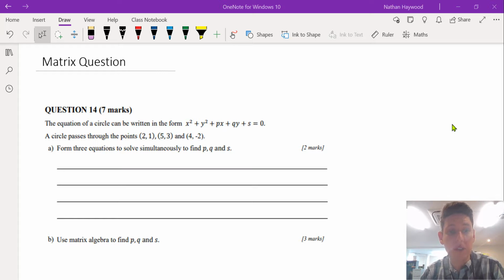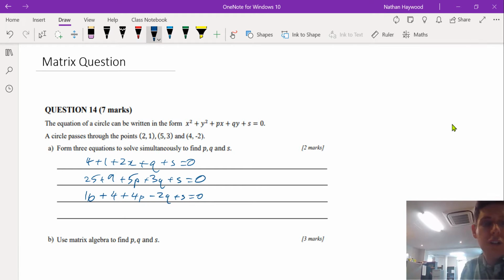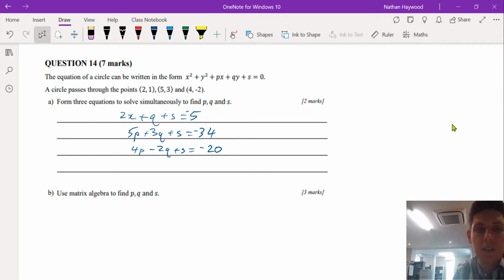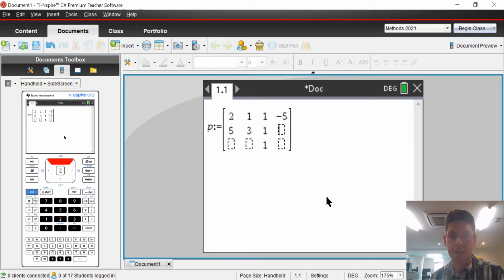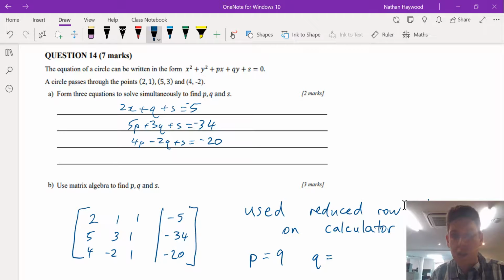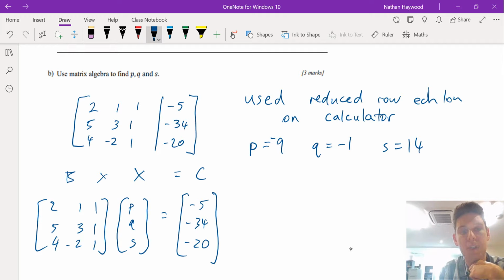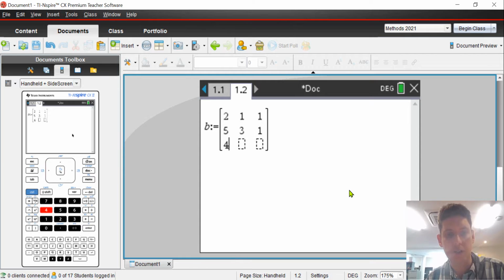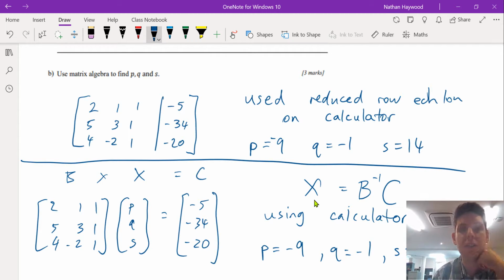Solving for Three Unknowns using TI Calculator (Specialist Maths)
This is an exam question solving for unknowns using two different methods.